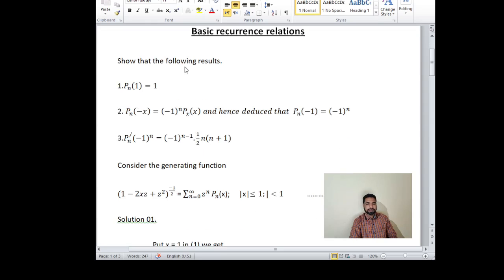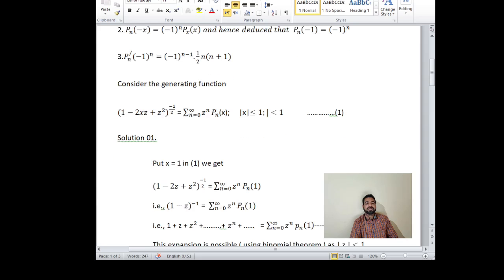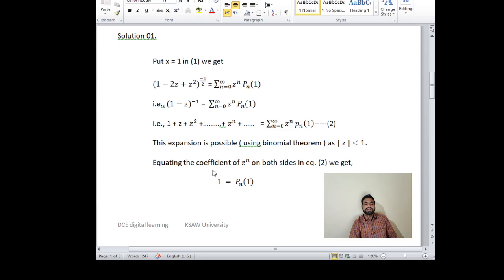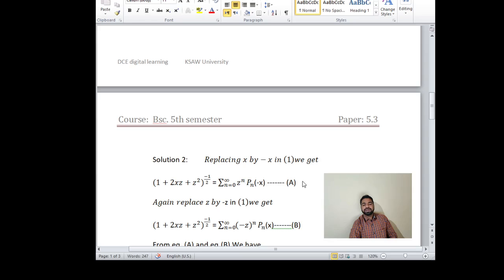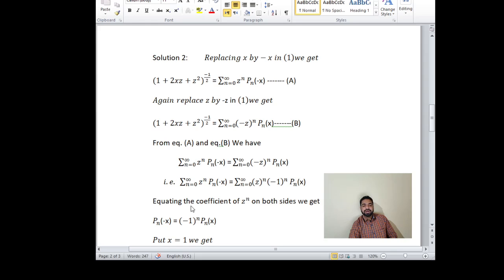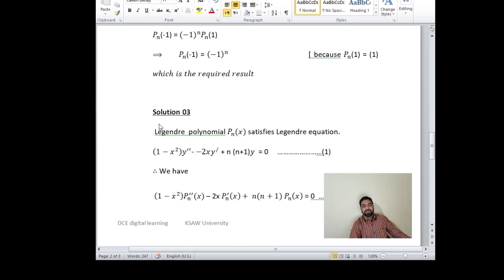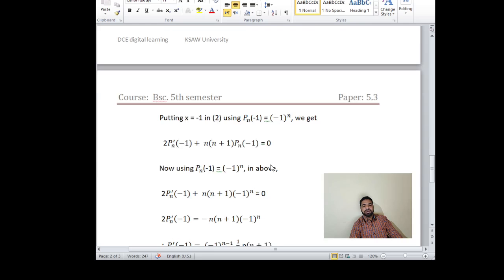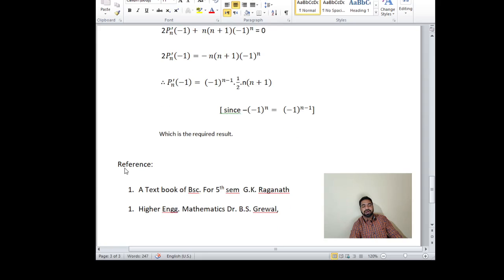January 12, 2021